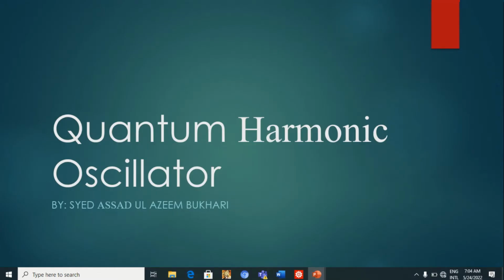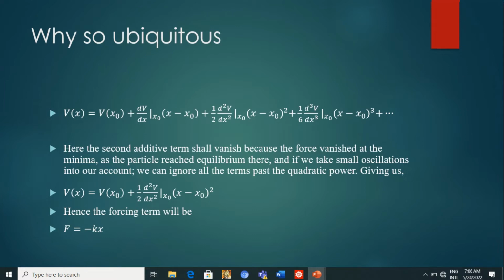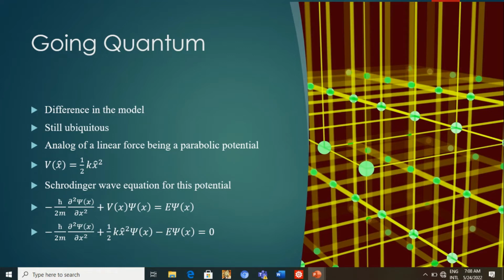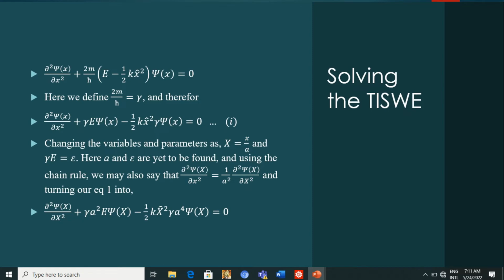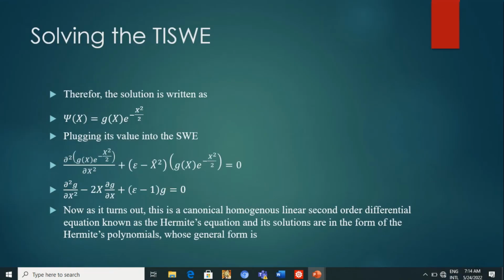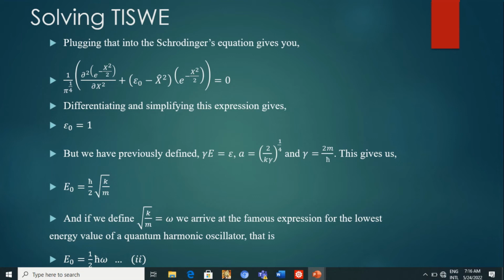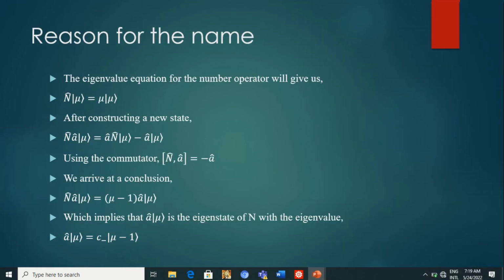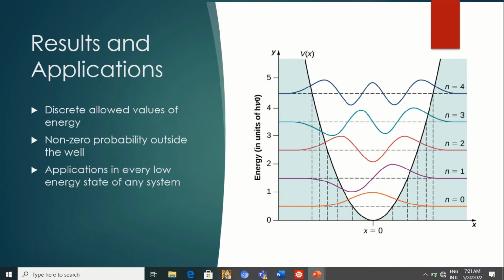Quantum Harmonic Oscillator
Student presentation: Syed Assad Ul Azeem Bukhari
Faculty Instructor: Dr. Fareeha Hameed

Quantum Physics, Quantum Mechanics